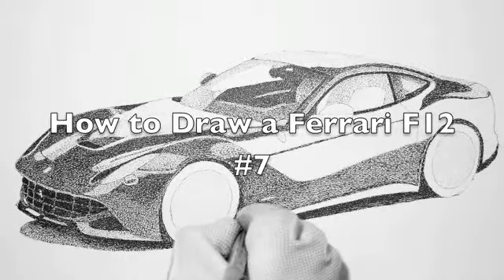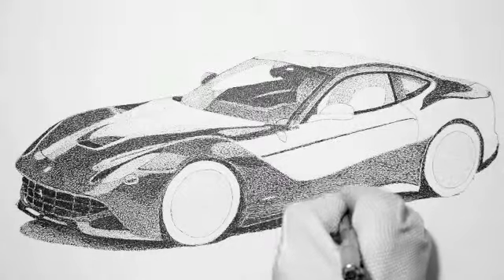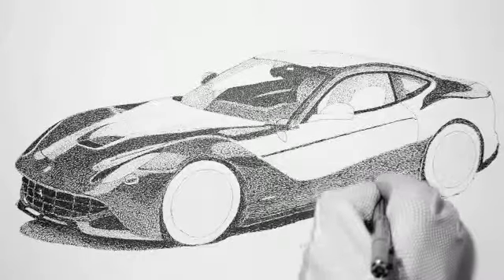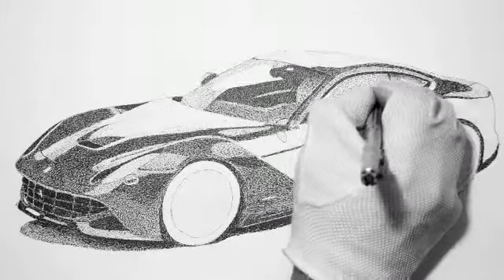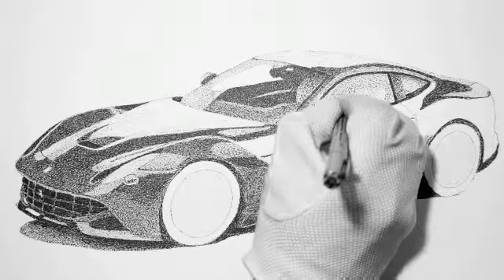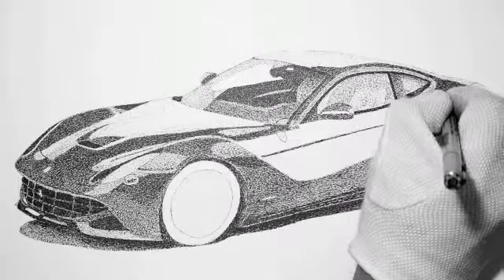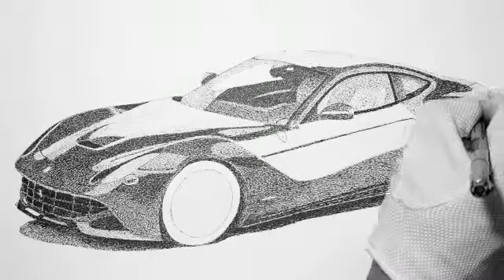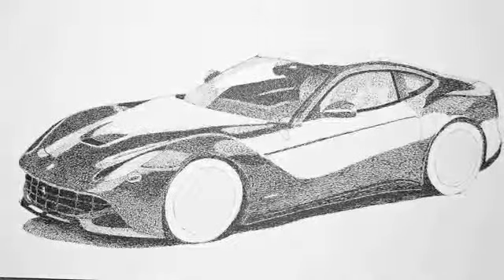How to Draw a Ferrari F12 #7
Drawing a Ferrari F 12 with stippling in pen and ink